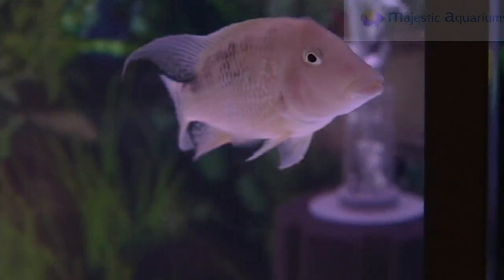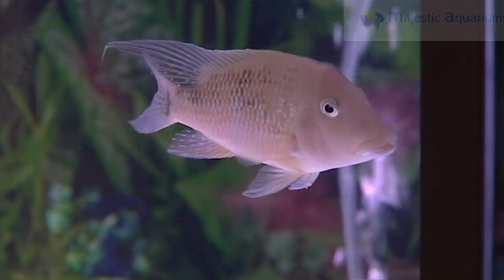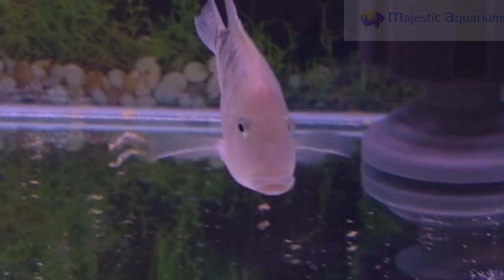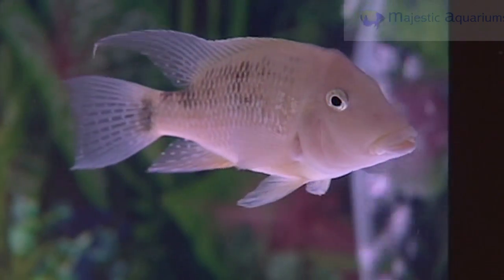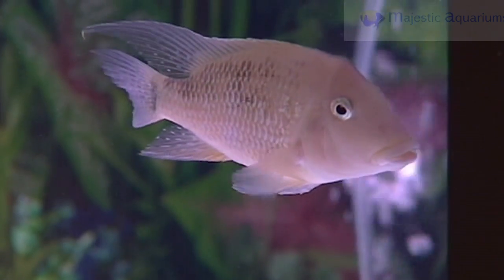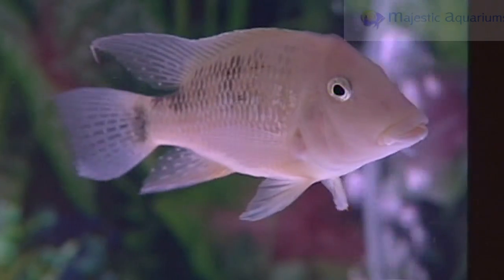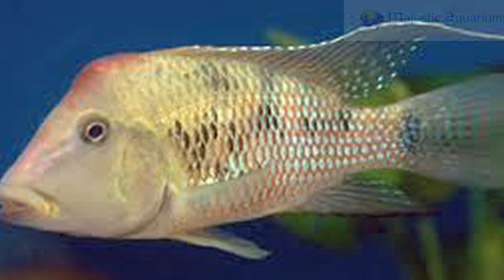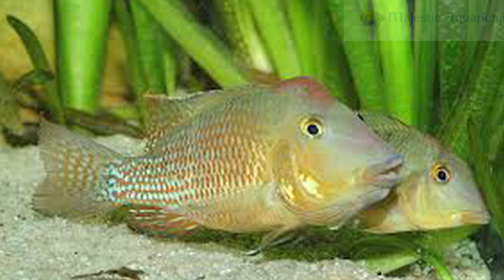Information on Redhump Cichlid